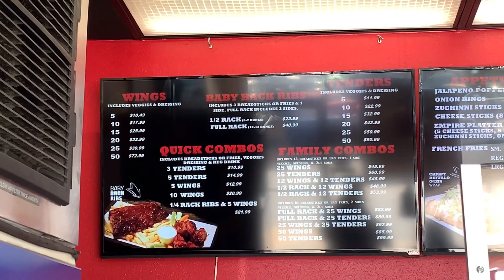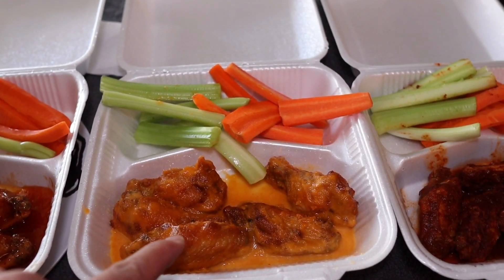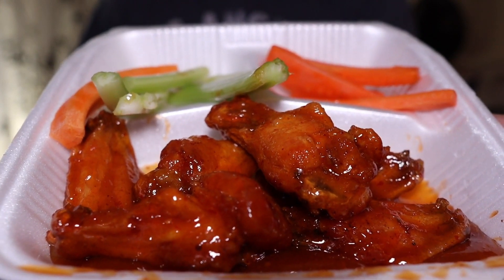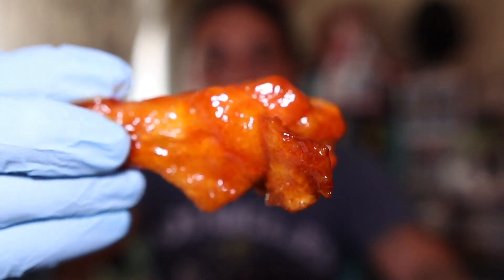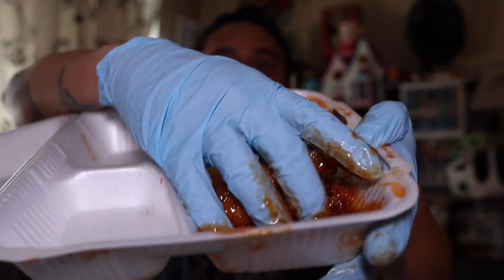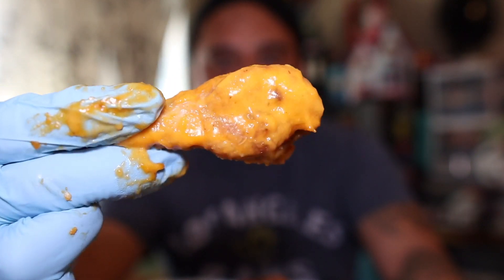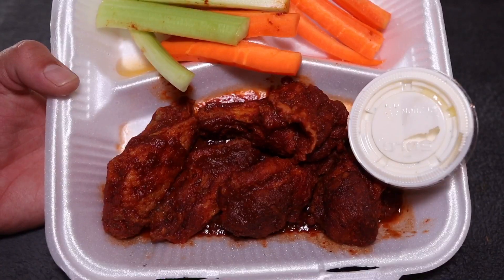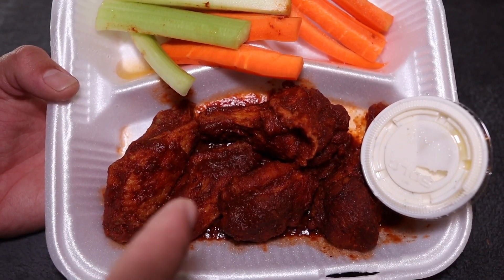SERIOUSLY SPICY WINGS at Wings Empire in Anaheim California|Road to the Super Bowl Special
Welcome to episode 2 of our Let’s Grub Super Bowl Special. We visit Wings Empire in Anaheim and try there 3 hottest wings, and let me tell you this wings are spicy as heck…LETS GO

Review:
I thought the price for the food was pretty reasonable especially with the sizes of the wings. He flavors that they had were awesome. If your looking for some spicy wings for the Super Bowl I can recommend eating at Wings Empire